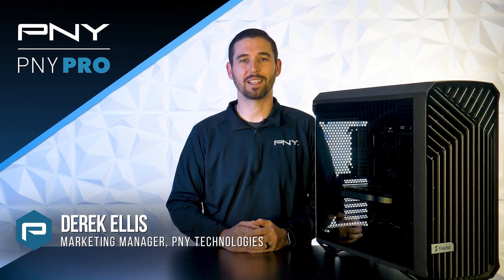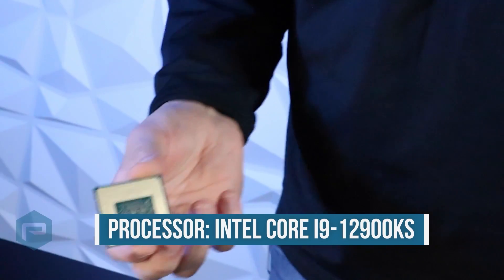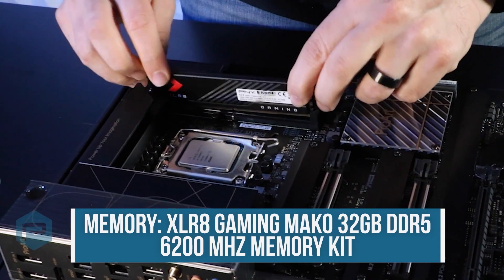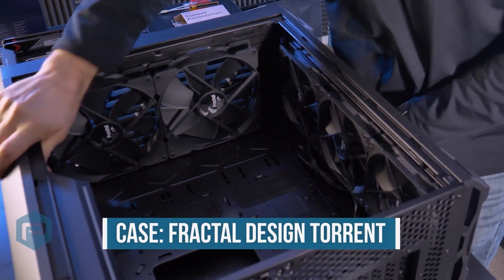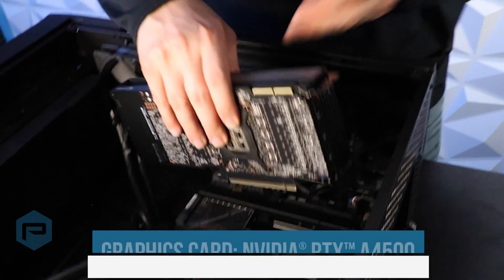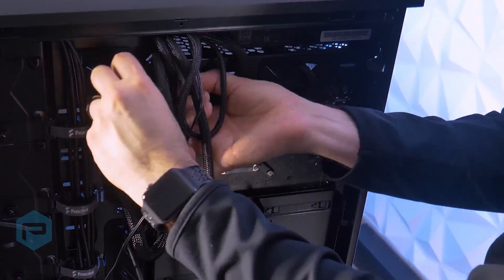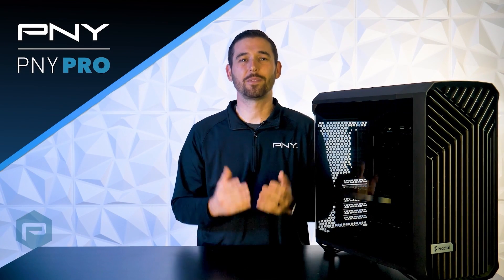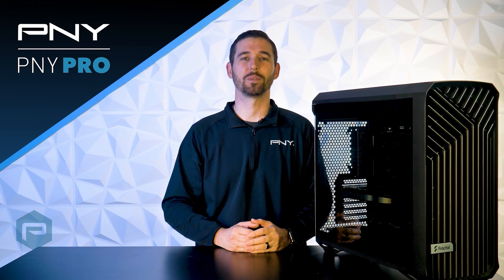Building our NVIDIA RTX A4500 Powered workstation for Virtual Production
Here's a look at the build process of our virtual production workstation powered by an @NVIDIA RTX A4500.